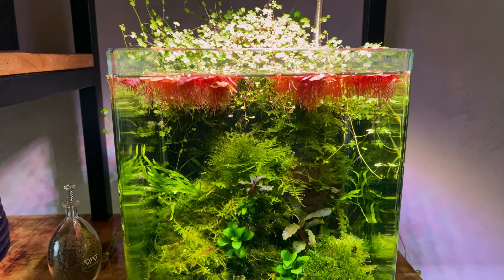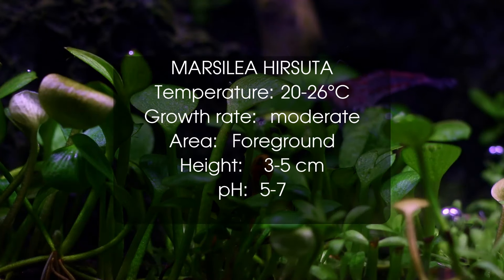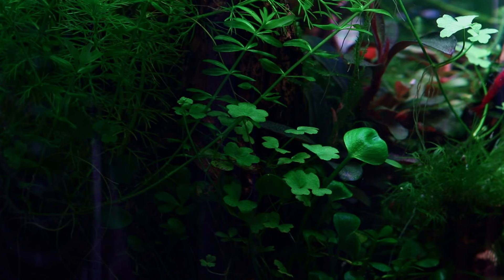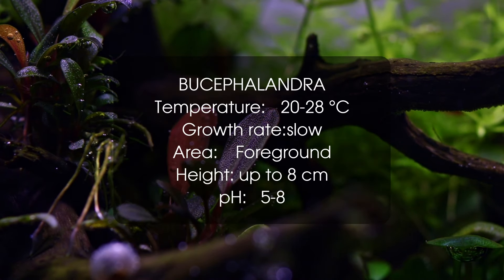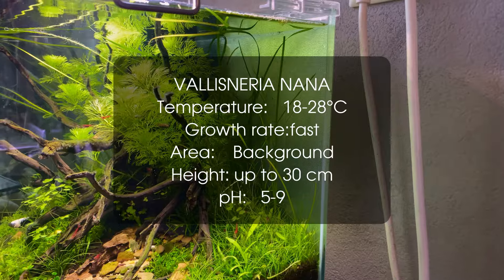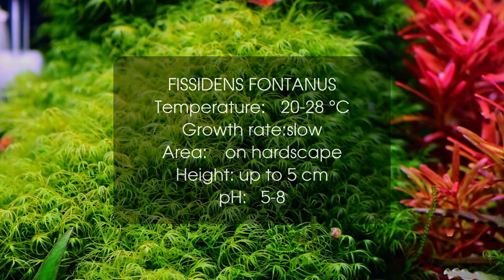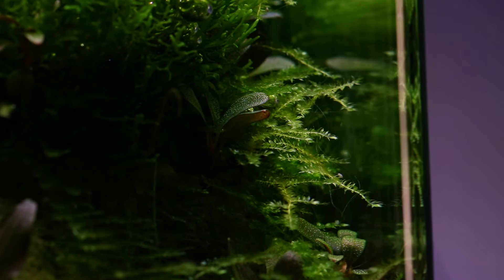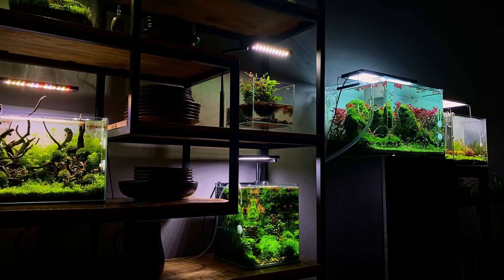My Top 9 Easy Aquarium Plants Not Many People Talk About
Have you tried these easy aquarium plants already? What is your experience with these 9 plants? When people suggest easy plants they usually suggest anubias, javafern or crypts, but there is so much more than that!

4. LUDWIGIA PALUSTRIS 'SUPER RED'

0:00 - Intro
0:25 - HELANTHIUM TENELLUM 'RED'
0:58 - MARSILEA HIRSUTA
1:28 - HYDROCOTYLE CF. TRIPARTITA
2:02 - LUDWIGIA PALUSTRIS 'SUPER RED'
2:42 - BUCEPHALANDRA
3:28 - VALLISNERIA NANA
4:12 - FISSIDENS FONTANUS
4:50 - MINI CHRISTMAS MOSS
5:21 - MYRIOPHYLLUM SPEC. 'GUAYANA'